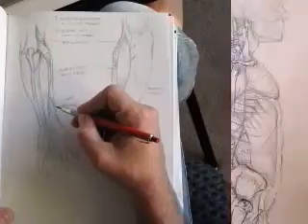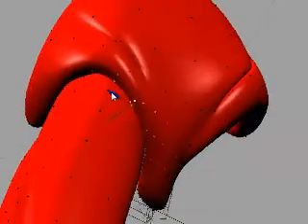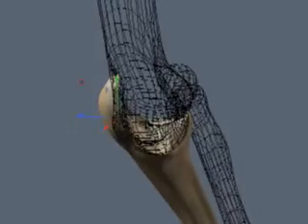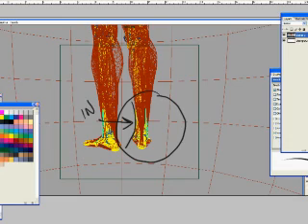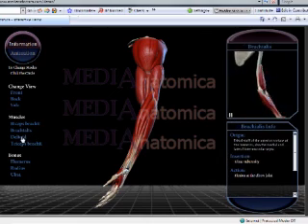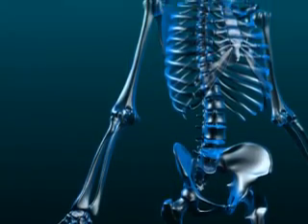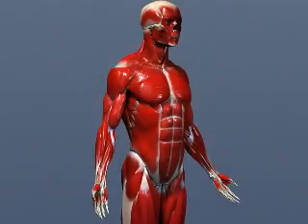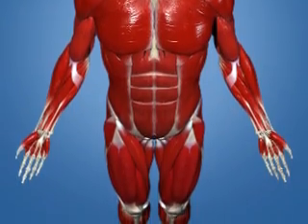Medical Miracle! Art & Animation of Skinless Man 3D Anatomy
We have taken our site down and we are completely retooling it. It will resurface again with a new name and it will feature  anatomy reference tools and apps for artists and animators. Thank you for your interest.